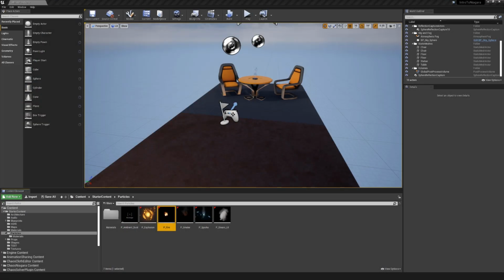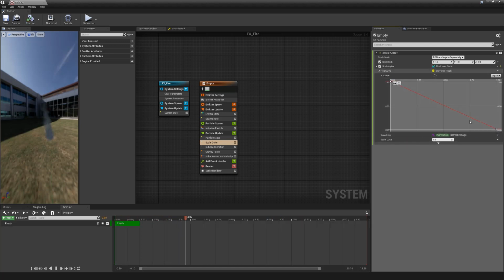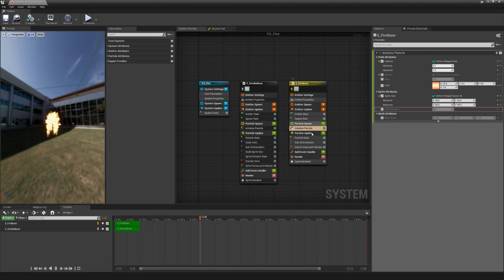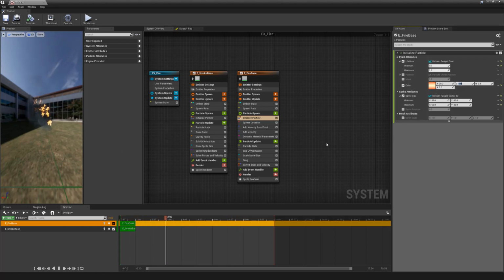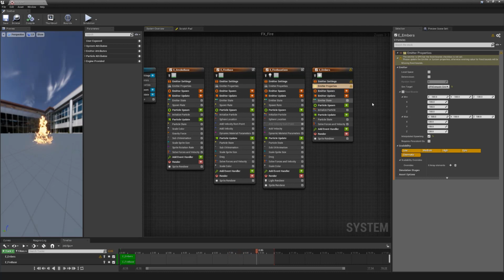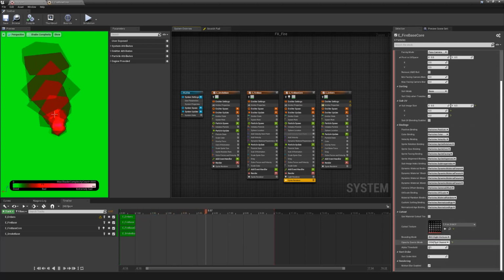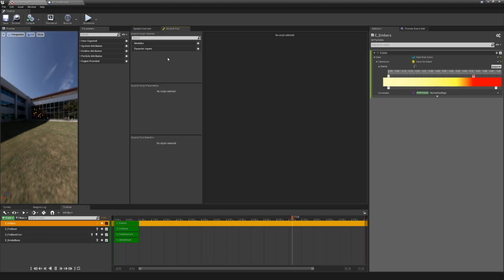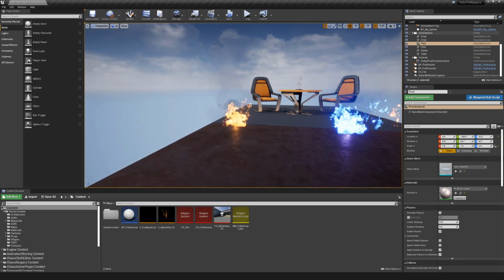Building a Fire Effect | Introduction to Niagara in Unreal Engine Part 3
Learn to build a fire effect using Niagara in Unreal Engine hosted by lead VFX artist Fred Hooper.